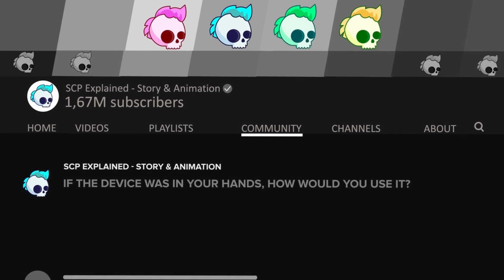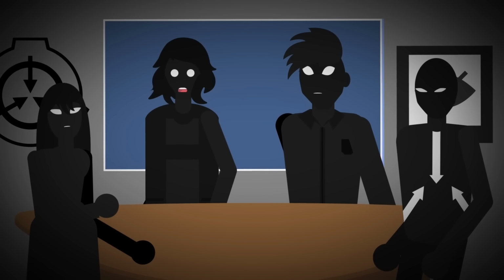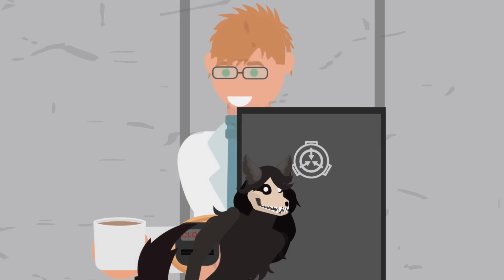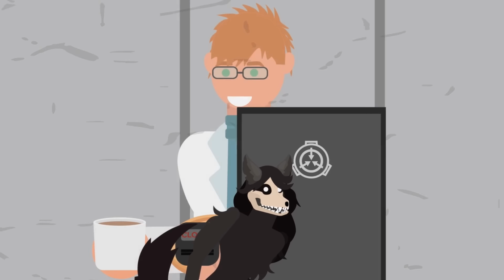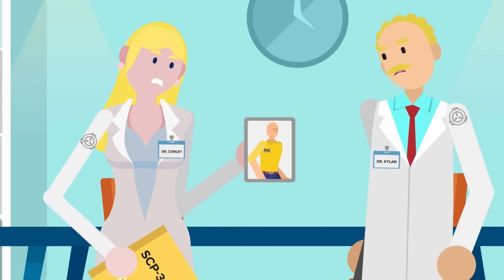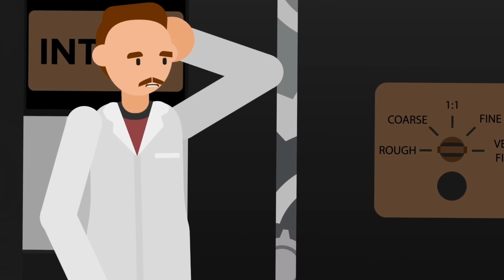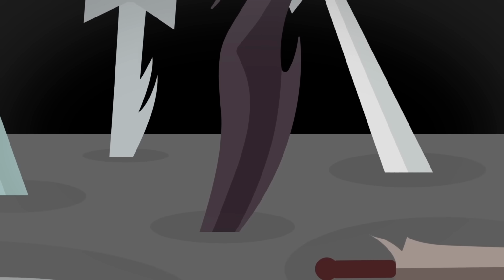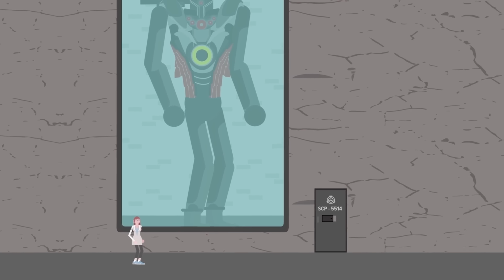Most TERRIFYING SCP-914 Experiments! (Compilation)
00:00 SCP-914 What Did YOU Put In It?!
17:28 What If SCP-096 Was Put Inside SCP-914?
37:56 SCP-914 - The Clockworks
50:43 What if SCP-1471 MalO Was Put Inside SCP-914?
01:08:09 SCP-049, but INSIDE SCP-914
01:22:20 What if SCP-035 Was Put Into SCP-914?
01:44:20 What if SCP-2800 Cactusman Was Put Inside SCP-914?
02:04:35 What if SCP-3008 Staff Was Put Inside SCP-914?
02:23:26 SCP-682, but INSIDE SCP-914
02:44:09 What if The Flesh That Hates Was Put Inside SCP-914?
03:02:55 What If SCP-173 Was Put Into SCP-914?
03:21:42 SCP-076 Inside SCP-914
03:42:28 SCP-1370 Inside SCP-914